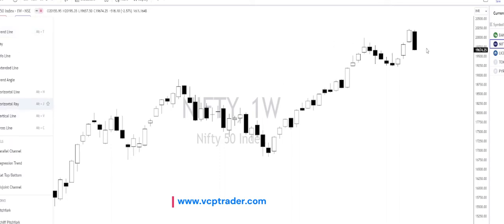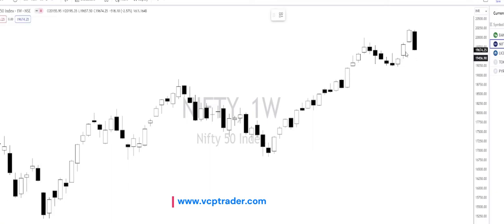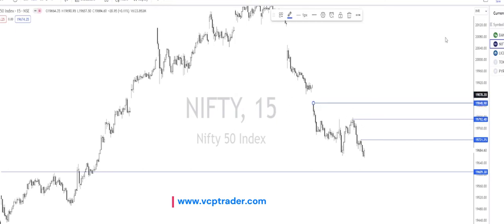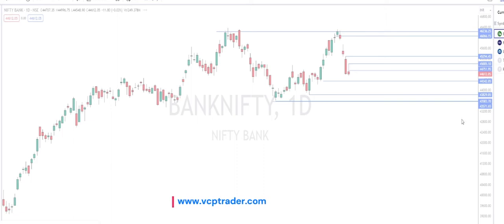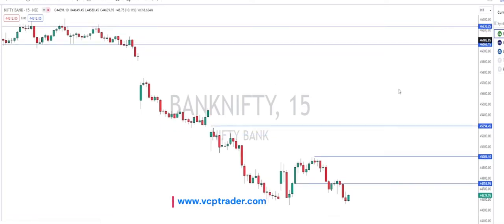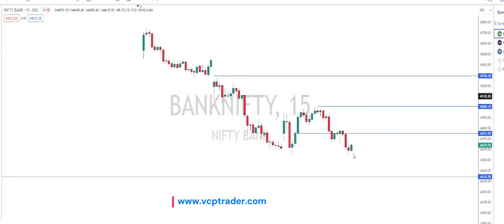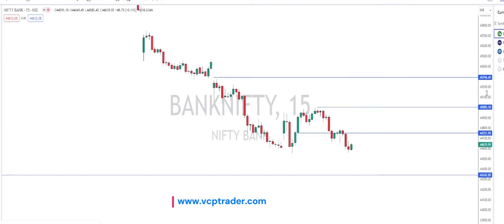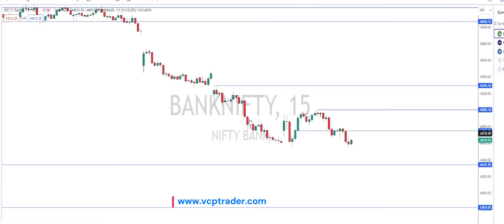Market update 25 SEP 2023